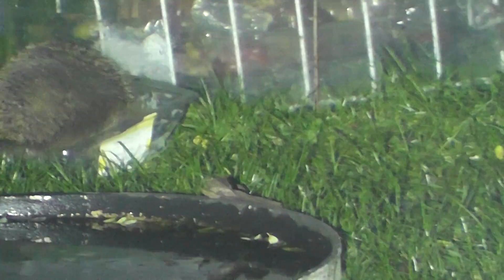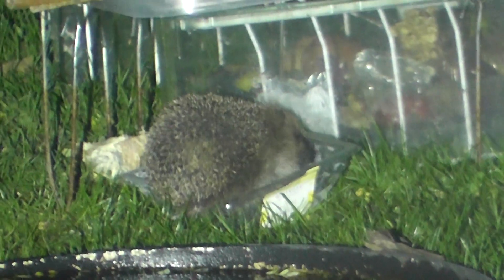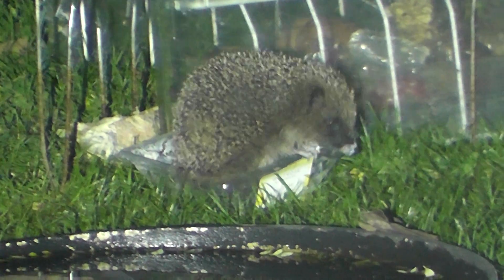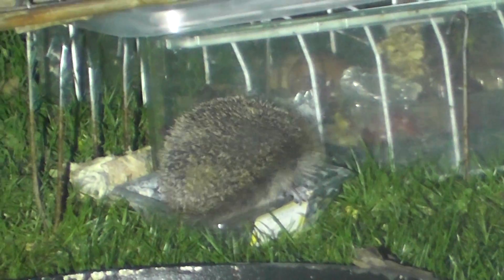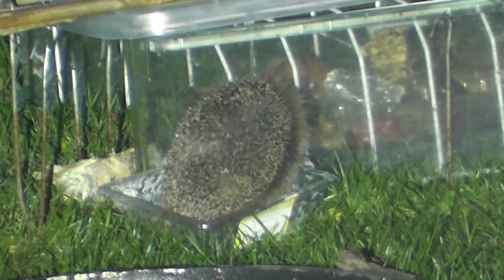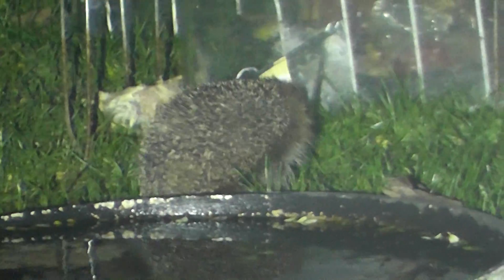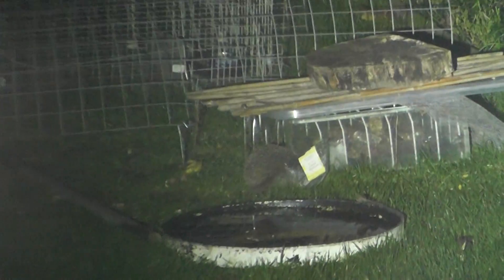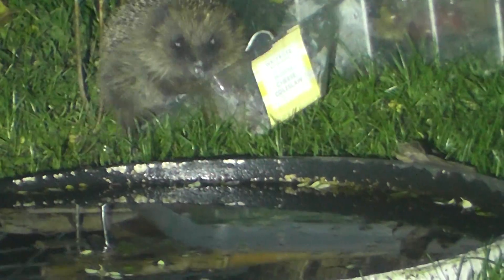Baby Wild hedgehog eats coleslaw as worm moves leaf Cambridge UK 1dec2020 1126p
.Always change quality to 4K or 1080p or original quality as Youtube default to a lower resolution so video doesnt look as good as it should ! ( click the icon like a cog to bottom right of each video each time you watch 1 of my videos ) ,If you like my video please click like & then copy & paste the link to your family and friends in an email or to Twitter or Facebook etc to promote my work  and bookmark my account which is